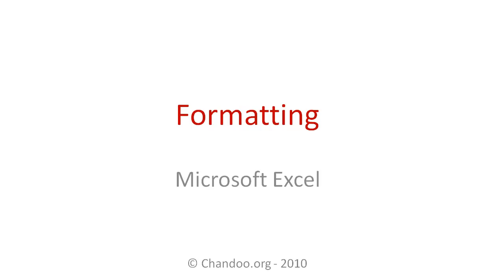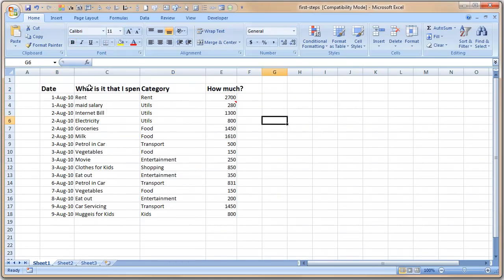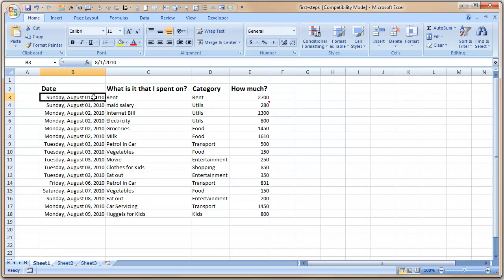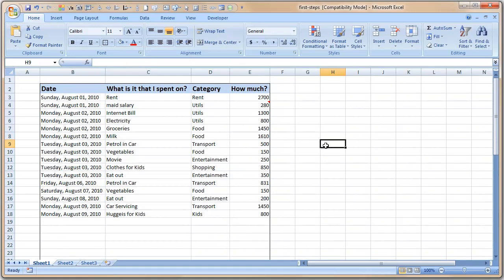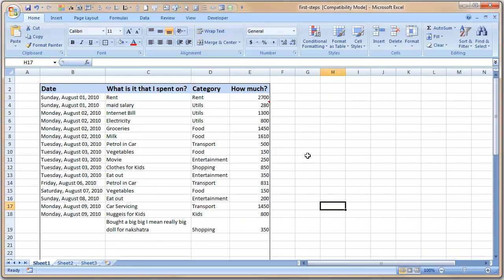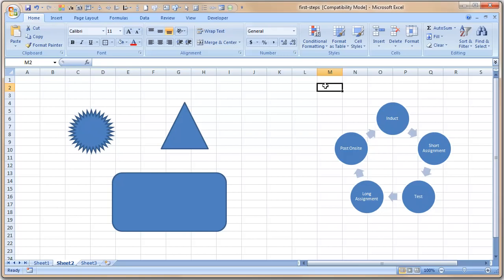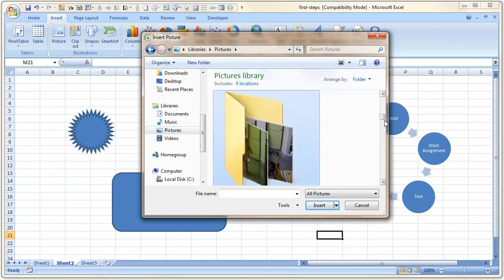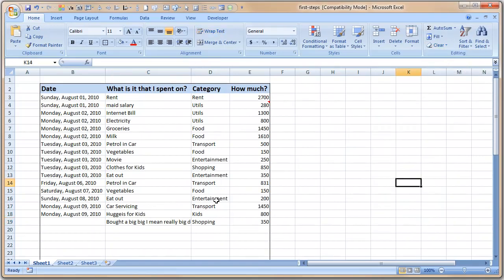Entering and Formatting Data in Excel